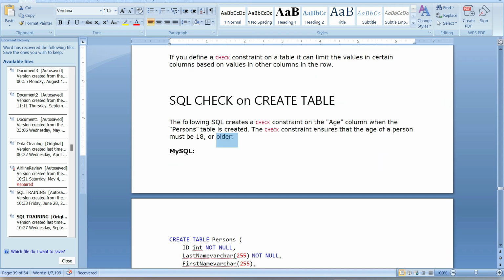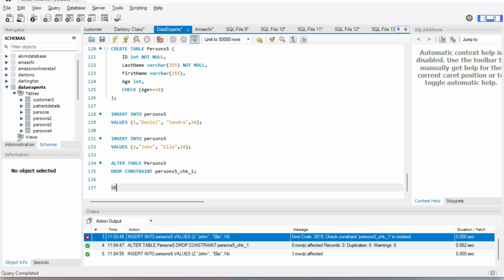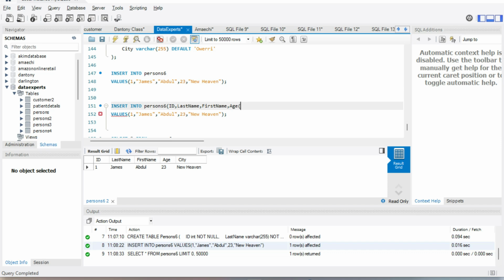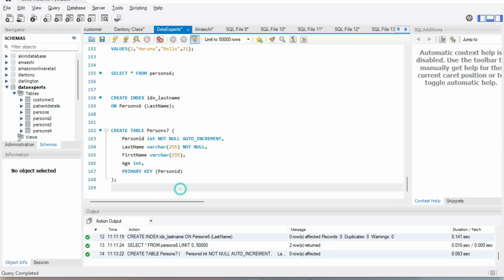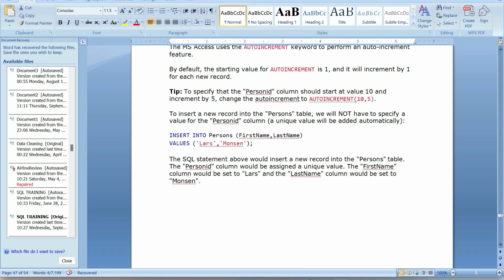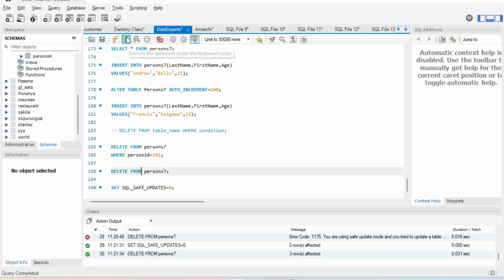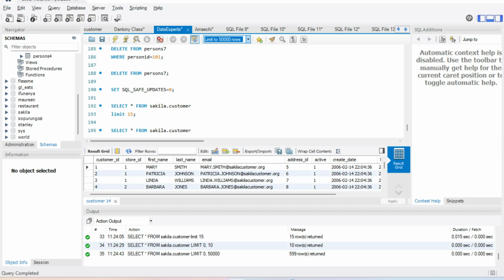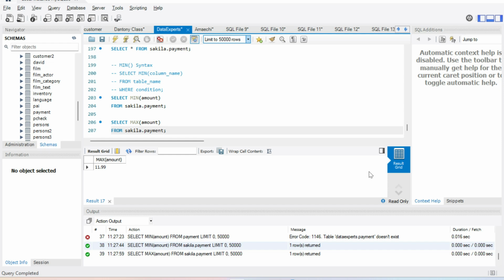SQL Live Training: Table Constraints (Continued), DELETE, LIMIT, MIN, and MAX Commands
oin this live SQL training session as we continue exploring Table Constraints and dive into new SQL commands like DELETE, LIMIT, MIN, and MAX. This session is packed with practical examples and tips to enhance your SQL skills. Key topics include:

Advanced concepts in Table Constraints for ensuring data integrity.
How to safely remove data using the DELETE command.
Using the LIMIT clause to control query results.
Finding the smallest and largest values with MIN and MAX functions.
Real-world applications of these commands in database management.
By the end of this session, you’ll be equipped to write efficient and reliable SQL queries for your projects.